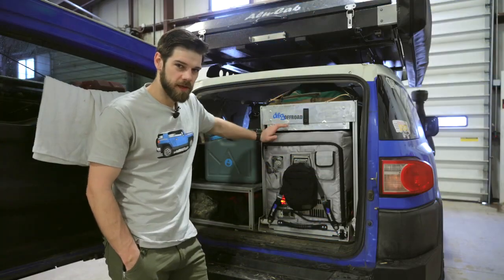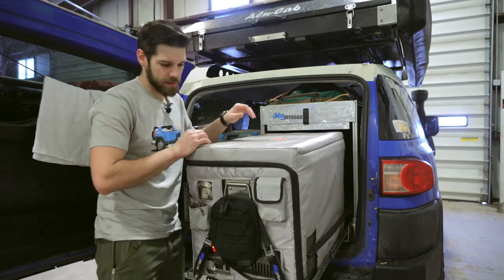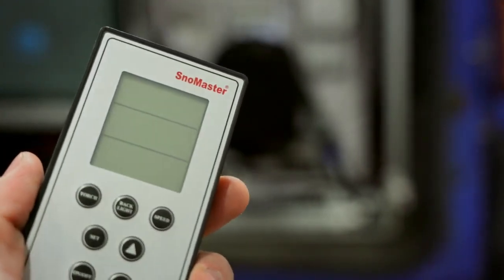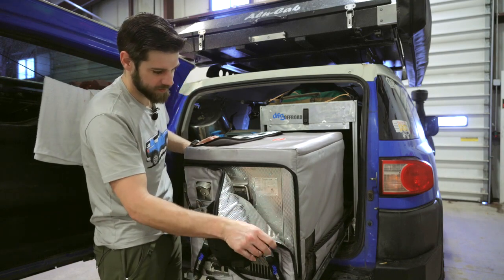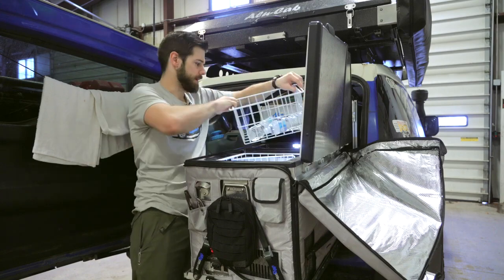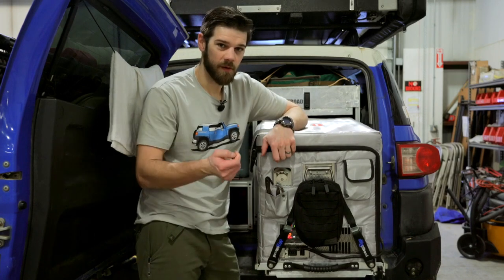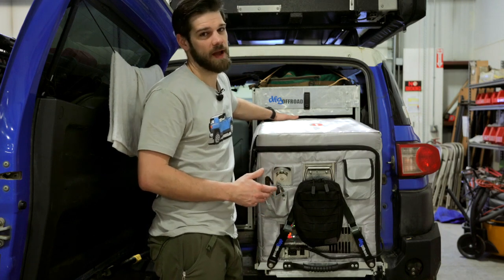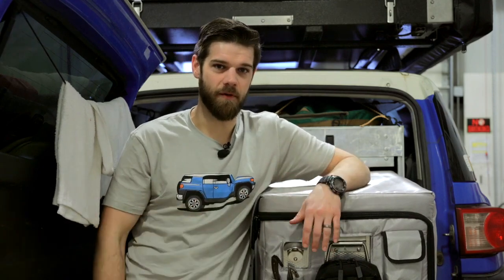SnoMaster 56D 12 Volt Expedition Fridge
1 Year Review of Snomaster CL56D Classic Series Fridge/Freezer dual door.

A general overview of the SnoMaster 56d dual zone refrigerator, as well as general information on 12 volt refrigerators.